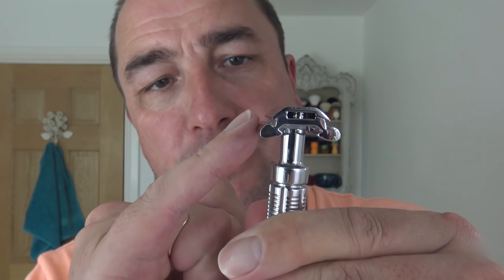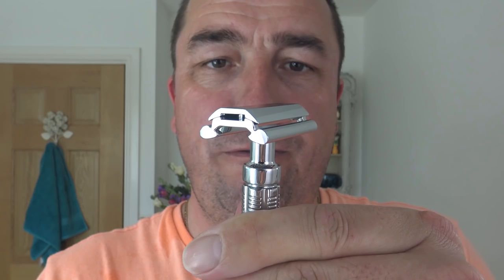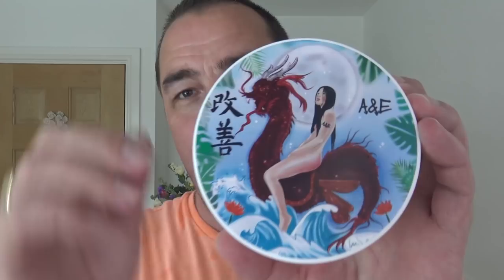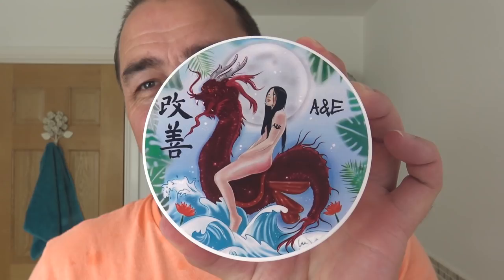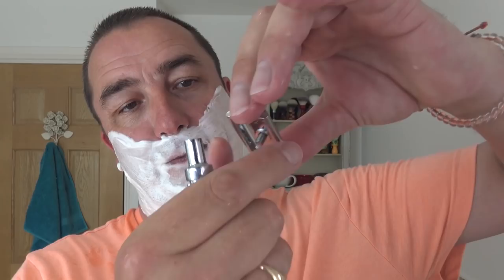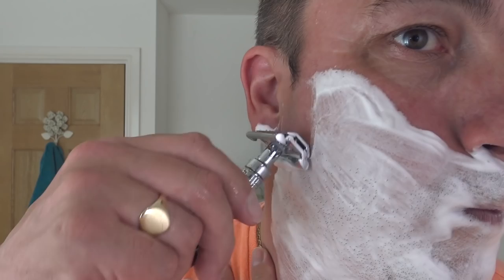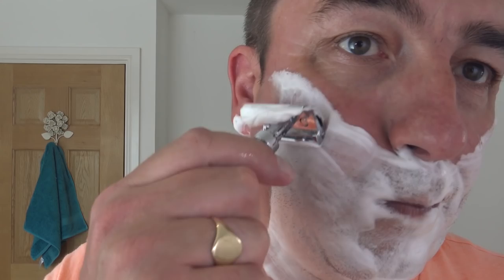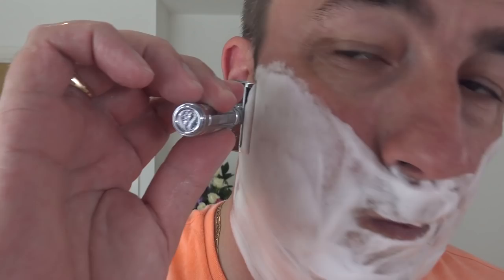Fine Marvel DE Razor | A&E "Kaizen" Shaving Soap (New)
Products Used Today:
Fine Marvel DE Razor
Wilkinson Sword DE Blade (2nd use)
L'Oreal Hydra Energetic Aftershave Gel